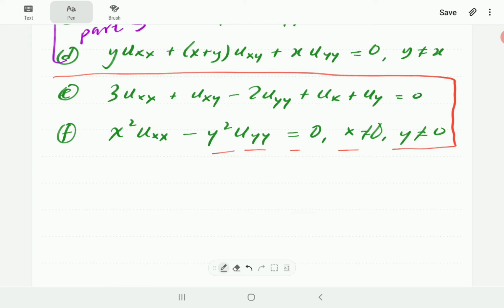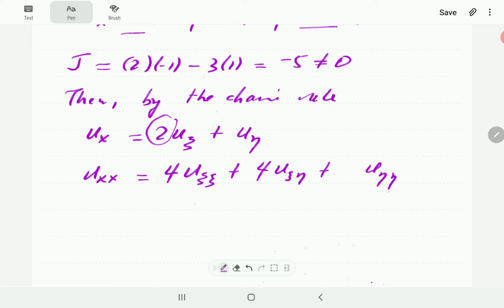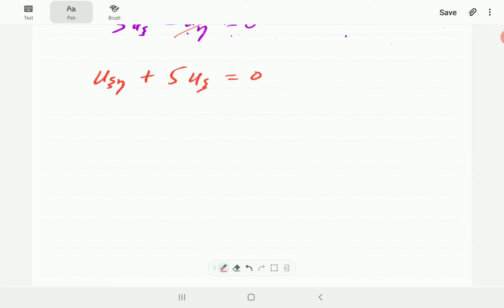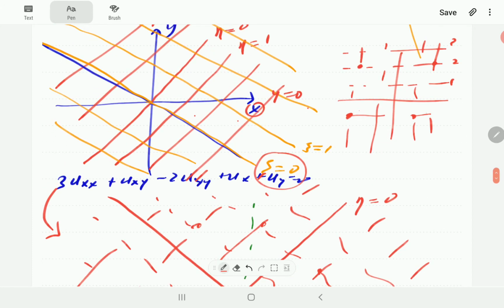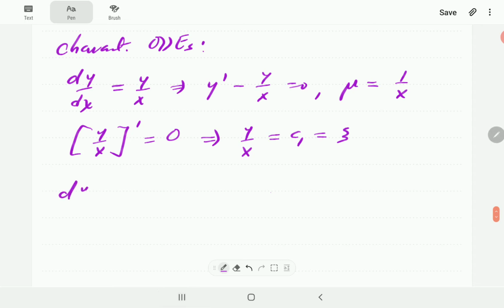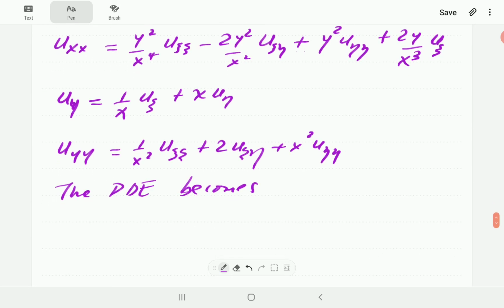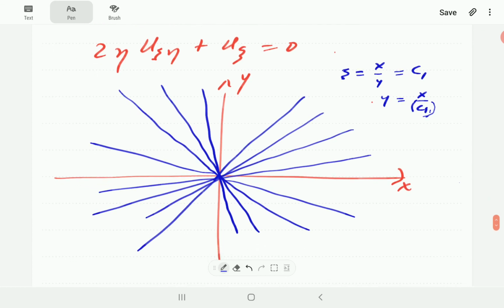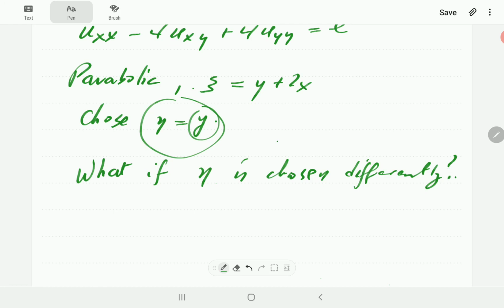Classification of Second Order Linear PDEs 4 (Examples)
We work through examples showing how to reduce second order linear PDEs to canonical form.